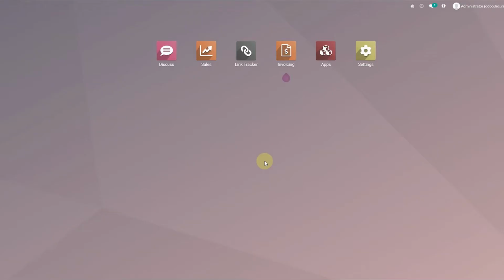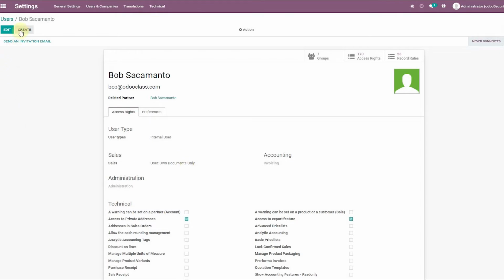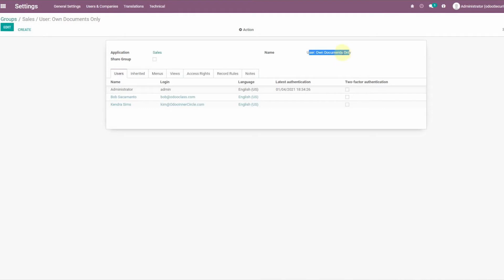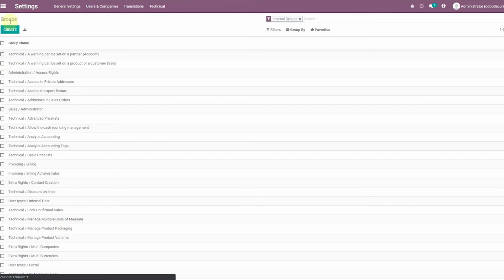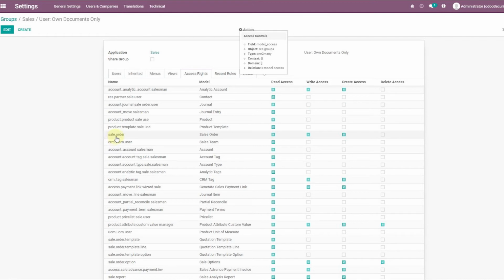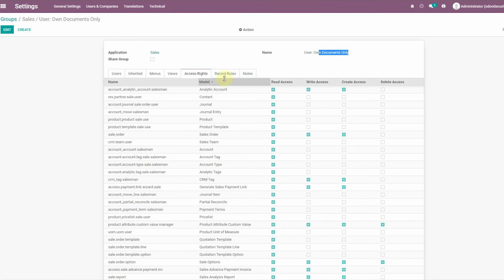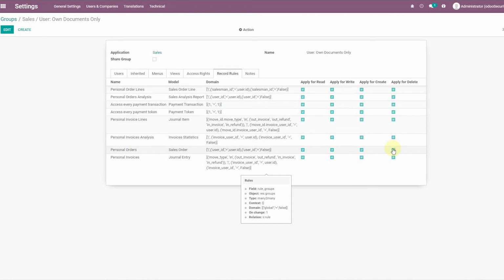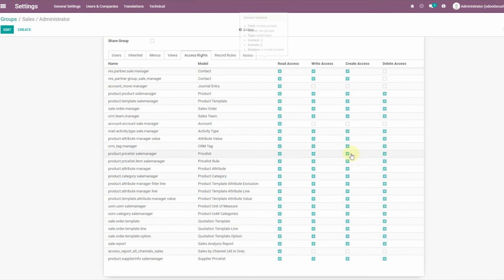Odoo Security Administration: Access Rights, Record Rules, Group Inheritance, all Odoo Versions.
🚀 BUILD YOUR NEXT BIG IDEA — YOUR WAY

Learn at your own pace. Turn ideas into projects.

🤝 DWY | Done With You
Build with expert guidance and support.

⚡ DFY | Done For You — APPS IN 24 HOURS
Explore our Apps in 24 Hours service. Bring the idea — let us build it.

Learn about Odoo Developer Bootcamp

Need Odoo Training, Courses, & Tutorials?

We got you covered at OdooClass.com.

Need Integration Assistance, Odoo Consulting, or Development Services?  Visit OdooInnerCircle.com and learn how you can save tens of thousands of dollars by following a proven methodology for Odoo Integration.

ODOO SECURITY ADMINISTRATION

Odoo has a powerful security framework that allows you great flexibility in configuring your Odoo.  In this video, I will help you understand the Odoo Security Framework.

GROUP INHERITANCE

One of the primary goals of this video is to clearly explain group inheritance. Group inheritance allows you to specify all of the access rights, record rules, menus, and views for the users with the most restrictive access to any given model. Then you can 'inherit' from that most restrictive access group to provide additional access rights, menus, views, and record rules to additional users.  This inheritance mechanism allows you complete control of your security implementation in Odoo while dramatically reducing the time to maintain the permissions for individual groups.

ACCESS RIGHTS

Access rights determine which models a given group of users is allowed access to. You can specify create, read, write, and delete access permissions for each model.

ALLOWING ACCESS TO MENUS & VIEWS

When defining a group you can specify which menus & views that group of users will have access to. Menus & Views also obey the group inheritance functionality so you only have to specify the menus for a given group that extend from your internal users or the most groups.

RECORD RULES

Record Rules allow you to specify domains (conditions) that will limit the access to specific records in a model.  This features gives you almost unlimited flexibility in deciding exactly which records a user can access. In this video we look at the "Own Documents" vs "All Documents" groups inside the sale application.

If you have any questions, please leave a comment or visit me or OdooClass.com.